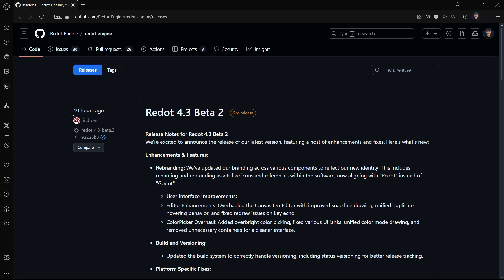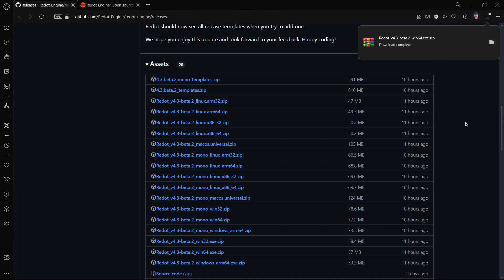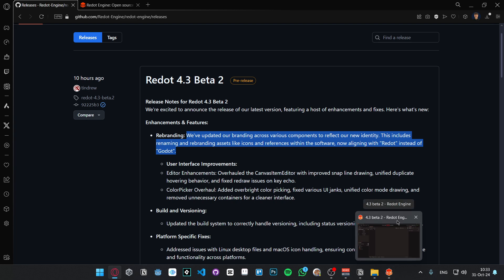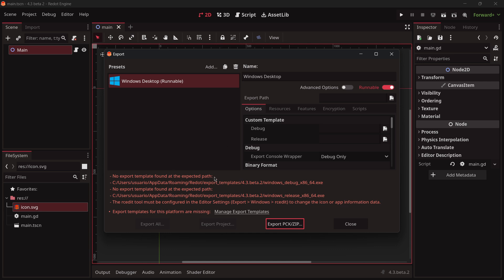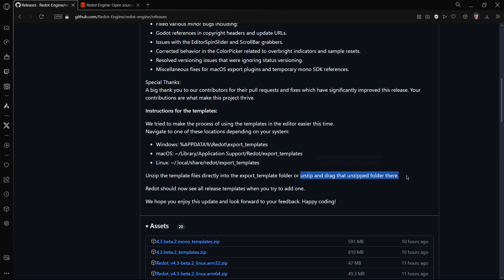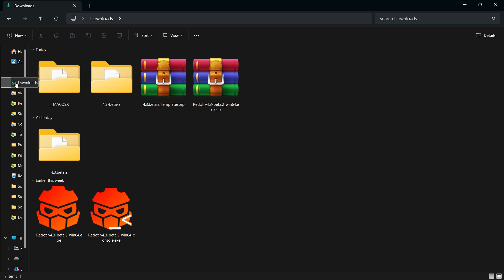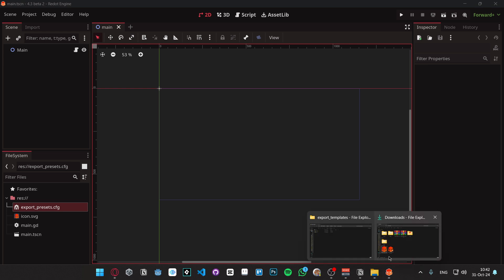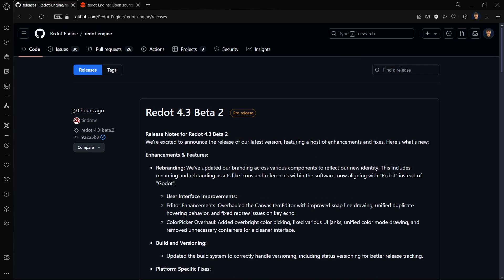Redot 4.3 beta 2 is Out: It Has Export Templates!